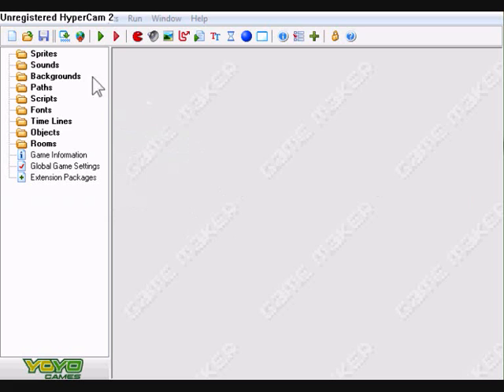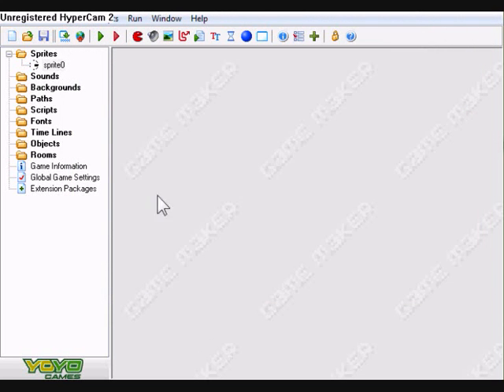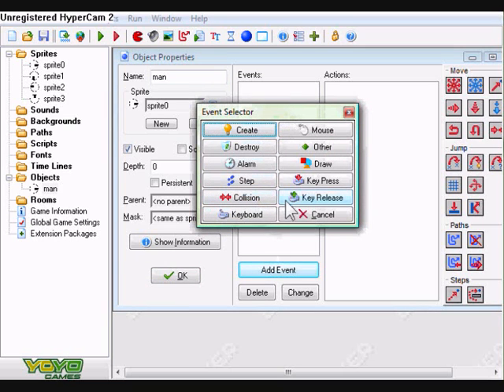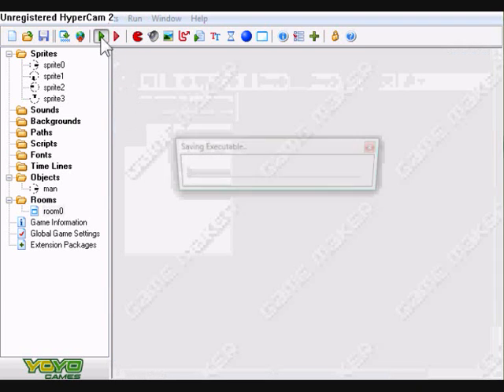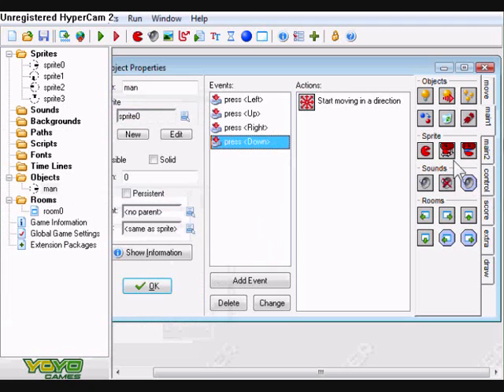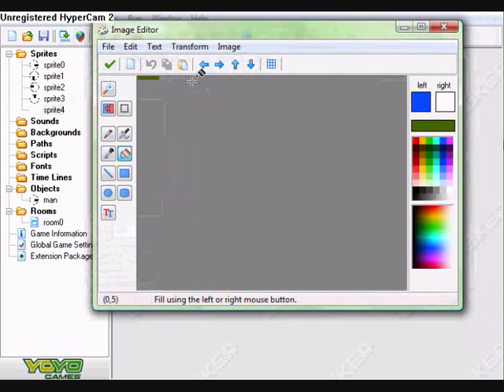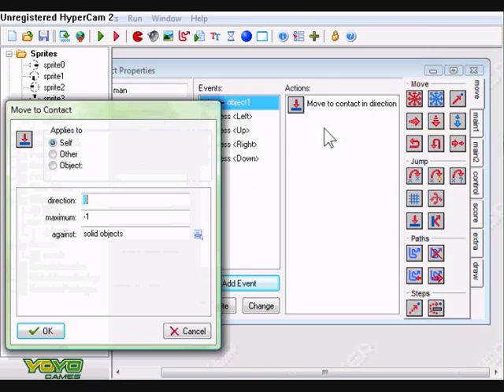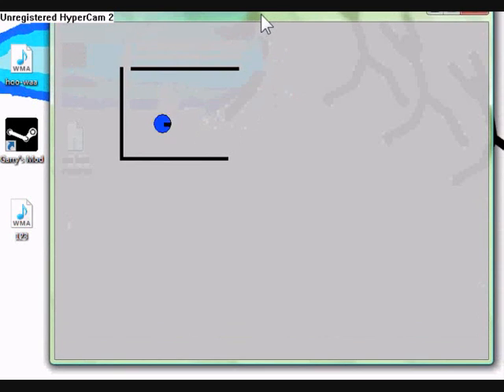(Jobbanova) basic tutorial for game maker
this is a very basic tutorial on game maker look out for my others if you want to get more advanced Jobbanova jobbanova jobba nova